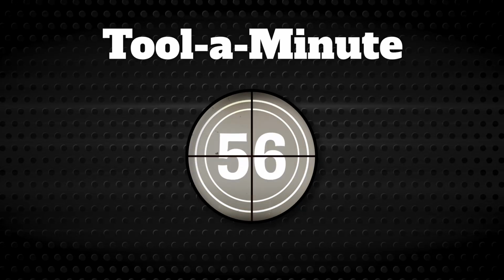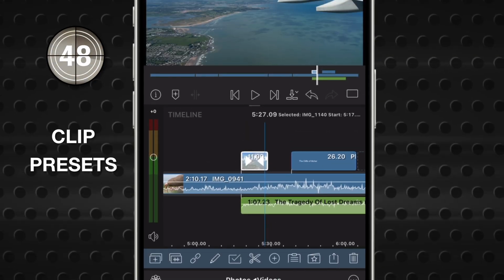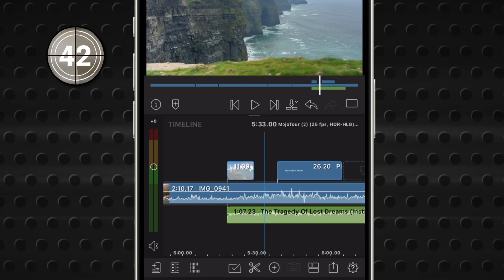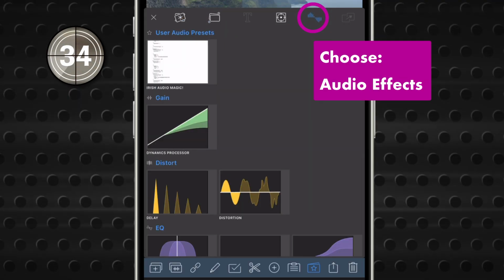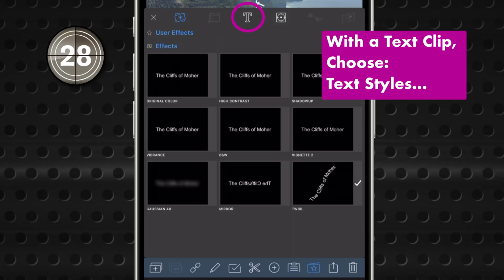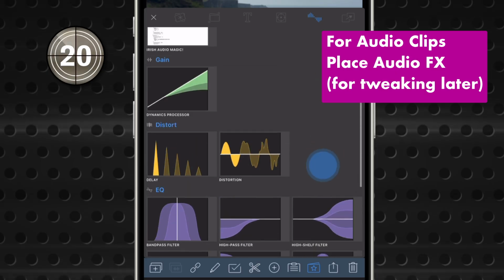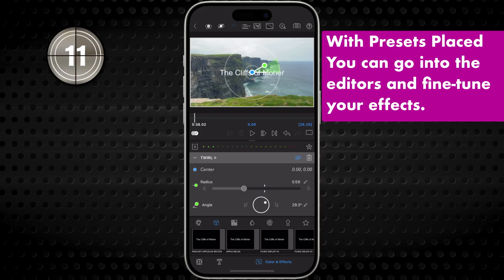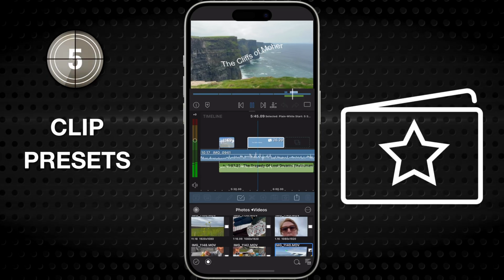Tool a Minute: The Clip Presets Tool - Little Button; Big Efficiency!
Get to know the Clip Presets tool: With a single tap you get access to a BUNCH of the available presets for editing every clip type.

Welcome to Tool-a-Minute. Periodically we'll take a QUICK look at a single tool in LumaFusion's user interface, show you where to find it, what it does, and when you might want to use it.

Learn how to use this critical shortcut to speed up your edits!

Here's a bit deeper dive to help you get to grips with this remarkable toolset

And as always, if you have any questions, please get ahold of us via our Support channel (tap 'email Support'). We want to hear from you!